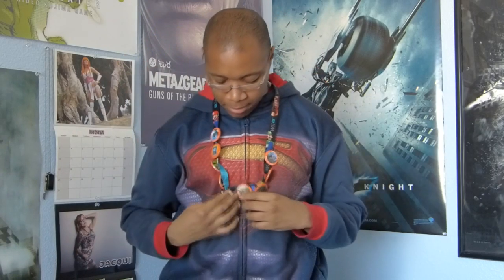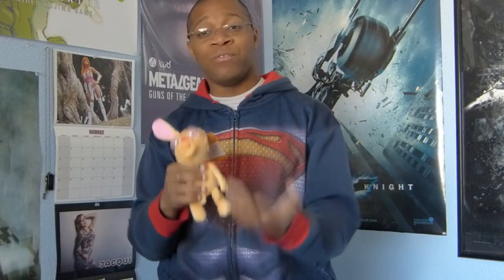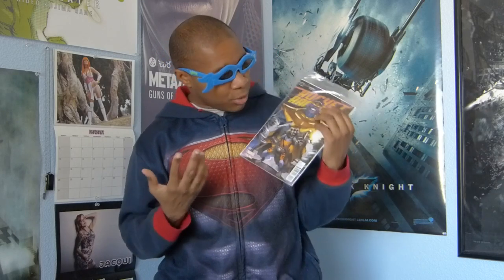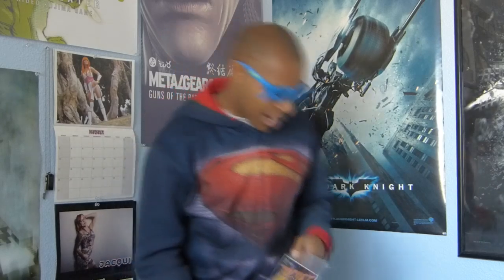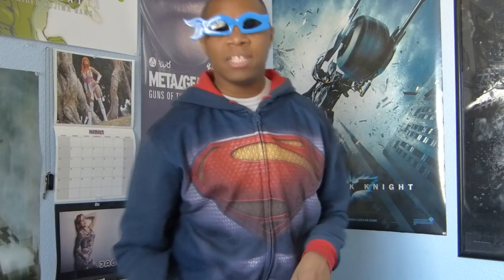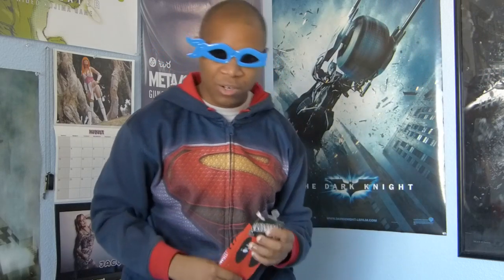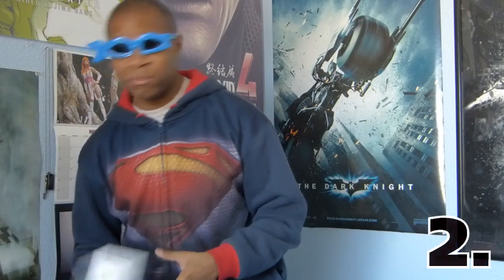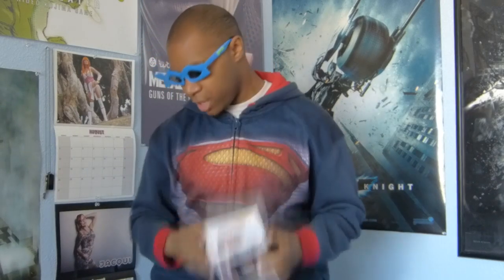Top 10 Best Loot Crate Items 2013-2014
To Help Celebrate the 2 year anniversary of Loot Crate I decided to do a very unique Top 10s list. This time I share with you my favorite items I received this year.
LINK TO WORST TO BEST LOOT CRATE SHIRTS VIDEO:
Friend on Facebook:
Friend on PSN: Brianjf1990